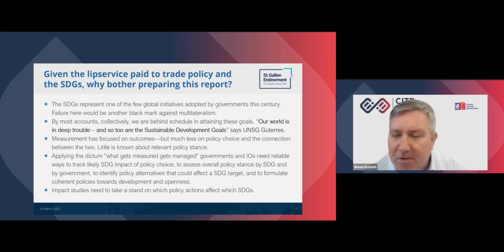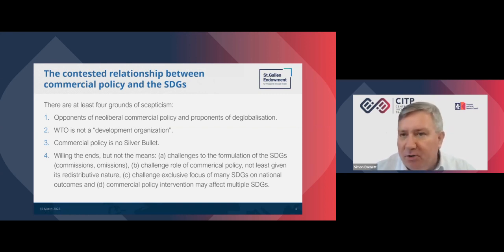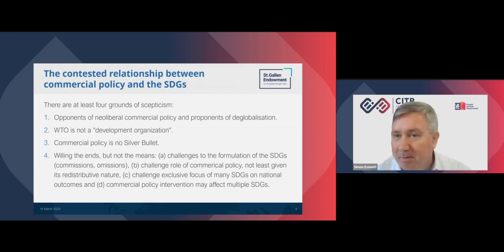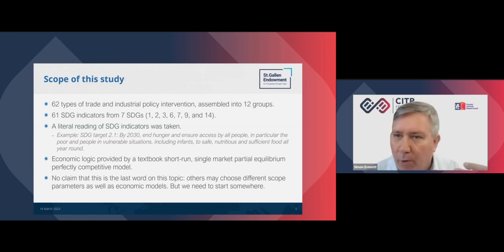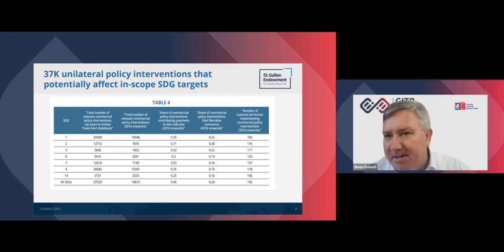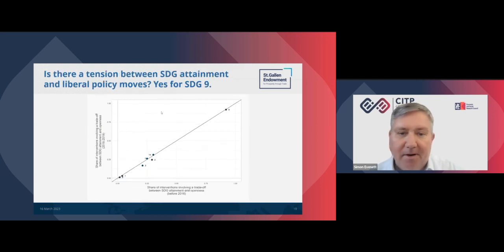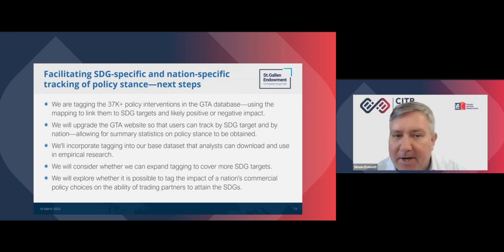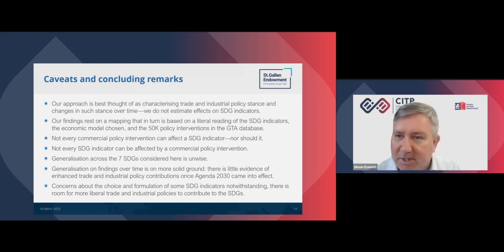Trade Policy and the Sustainable Development Goals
This webinar includes a presentation on the 30th Global Trade Alert Report titled Must Do Better: Trade & Industrial Policy and the SDGs authored by Simon J. Evenett and Johannes Fritz. Many governments reckon their trade policies promote environmental improvements, the clean energy transition, improved conditions for workers, and other aspects of sustainable development. Yet many critics and promoters of trade reform pour cold water on the notion that commercial policy should target the Sustainable Development Goals. (SDGs).
To take this discussion forward, this Global Trade Alert Report offers a factual assessment of what commercial policy has contributed to the SDGs since the Agenda 2030 on Sustainable development came into effect in 2016 and how much more it could contribute from here on. Also, the Report tackles head-on the apparent tension between openness and advancing SDGs and puts forward suggestions to resolve it.